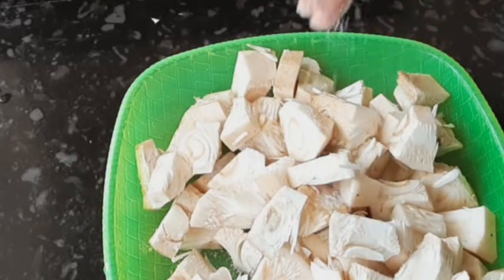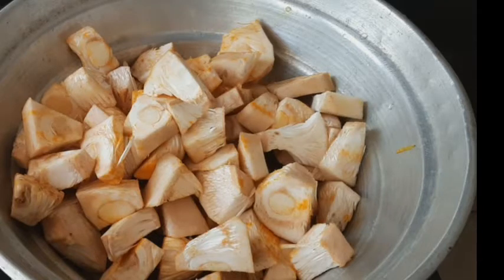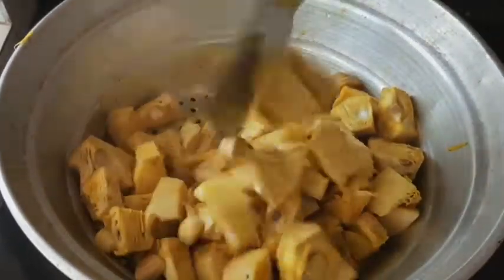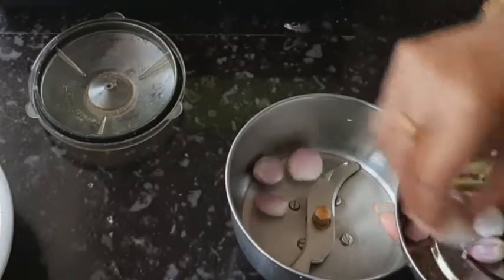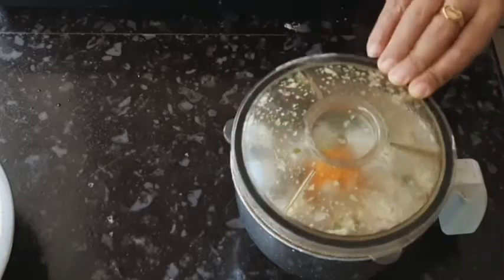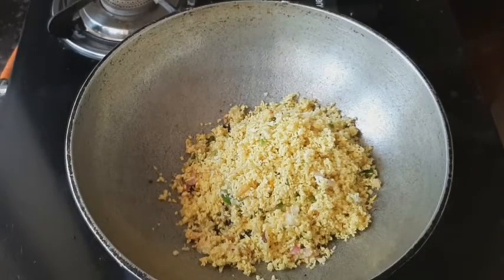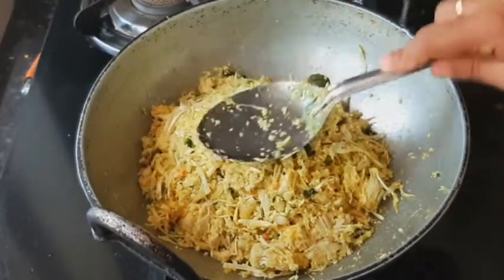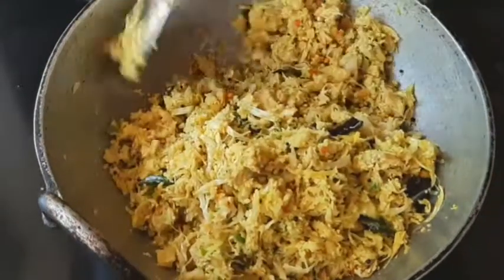ഇടിഞ്ചക്ക തോരൻ|Idichakka thoran/jackfruit recipe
എല്ലാവരും താഴെപ്പറയുന്നവയൊക്കെ ഉണ്ടാക്കി നോക്കണംട്ടോ 😋😋😋👍🏻👍🏻 ഹോട്ടലുകളിലും ബേക്കറികളിലും കിട്ടുന്ന ഏത് വിഭവങ്ങളും നമ്മുടെ അടുക്കളയിൽ തന്നെ നമുക്ക് ഉണ്ടാക്കാം ... അതും മായം ചേരാത്ത, നല്ല വൃത്തിയുള്ള സാഹചര്യത്തിൽ, ഏറ്റവും രുചികരമായി, സർവ്വോപരി ഹെൽത്തിയായി.
എല്ലാവരും ലൈക് ചെയ്യണം, കമന്റ് ചെയ്യണം & സബ്സ്ക്രൈബ് ചെയ്യാനും മറക്കല്ലൂട്ടോ, thank you.